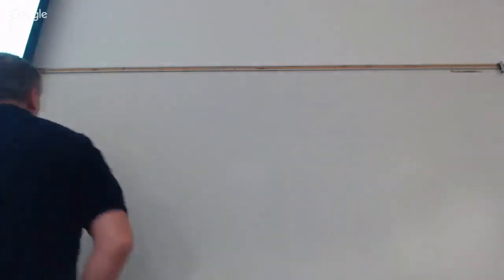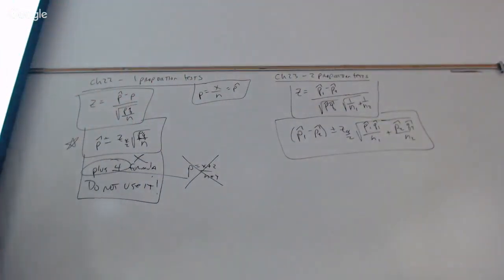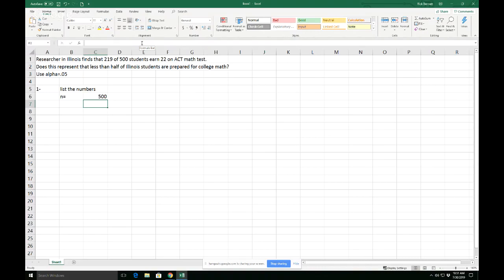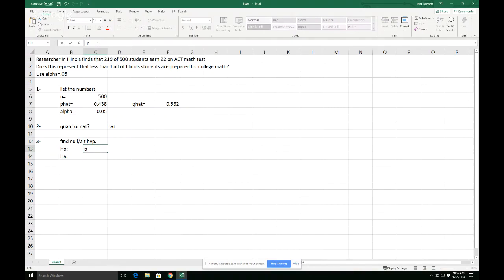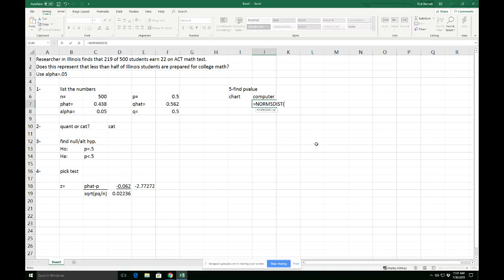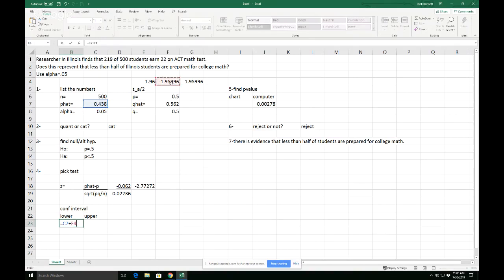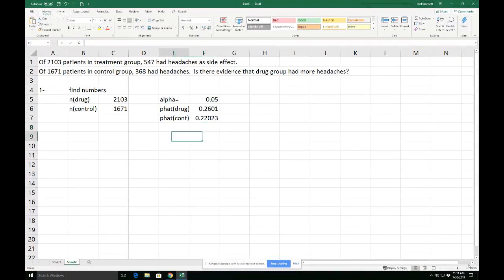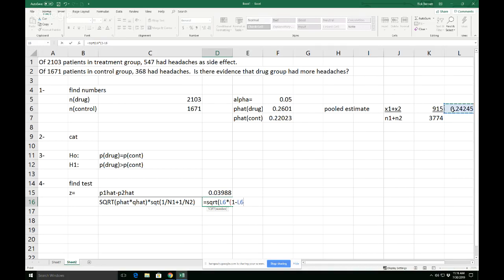Chap 22-23: 1 and 2 prop z tests